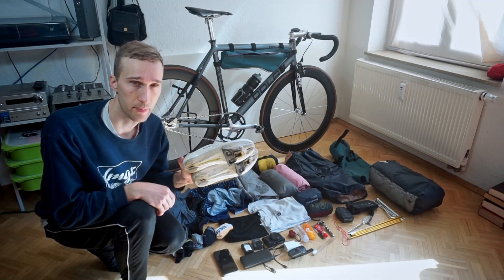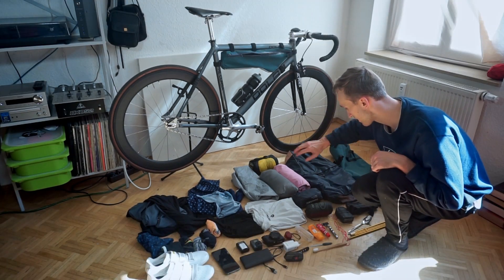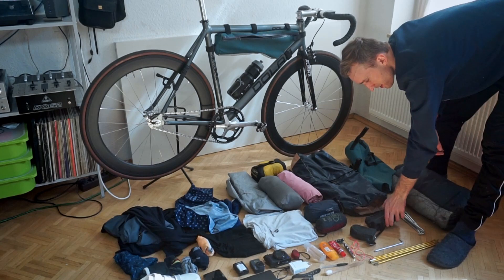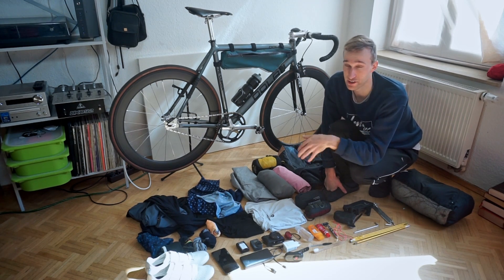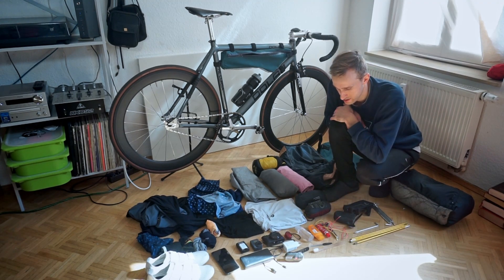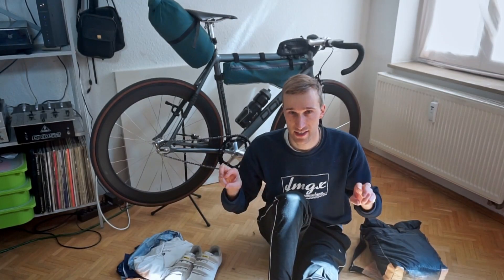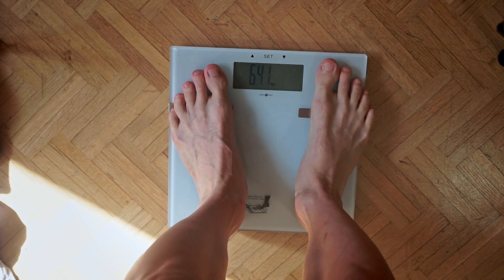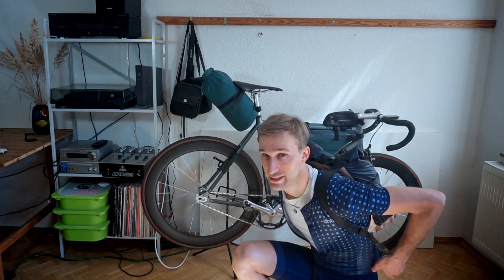How light is my bikepacking setup?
For the next fixed gear bikepacking trip from Basel to Barcelona I made quite some changes to the setup.